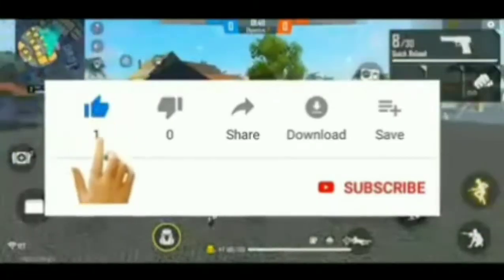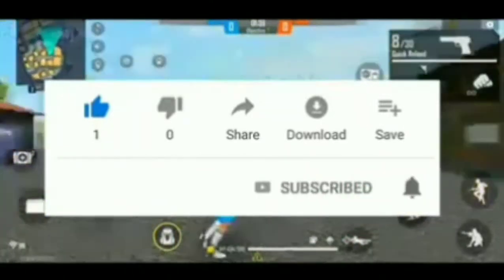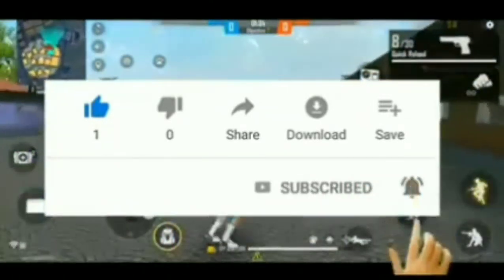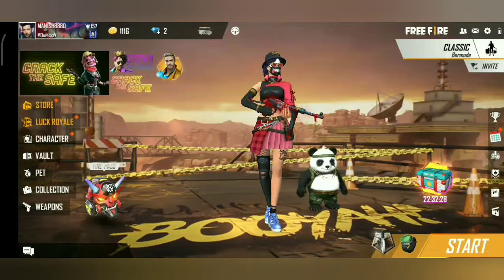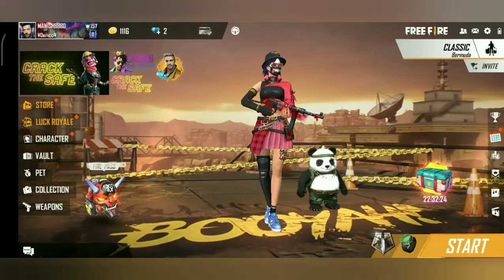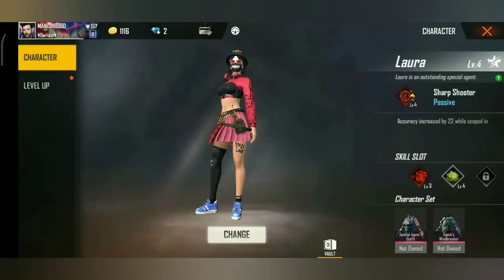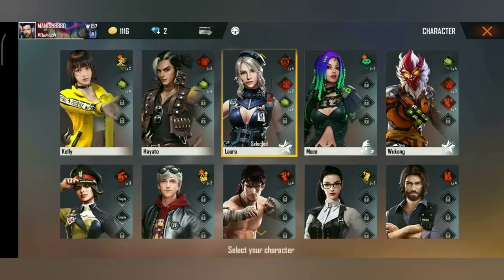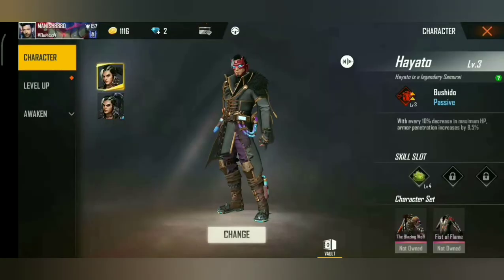HOW TO SHOW ELITE HAYATO EMOTE IN LOBI FREE FIRE 🤓🤓🙀🙀🙀🤝🤝